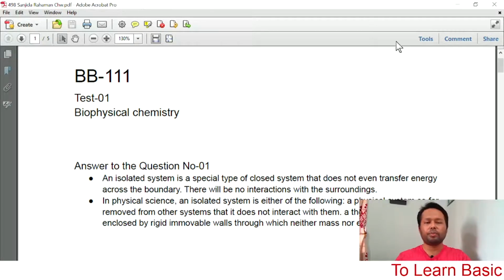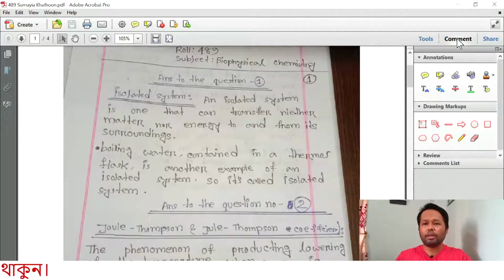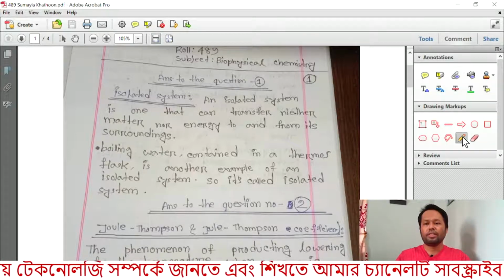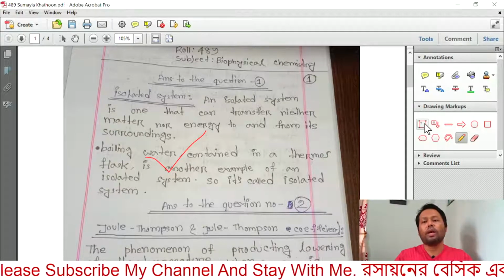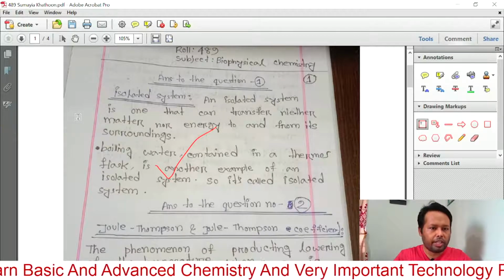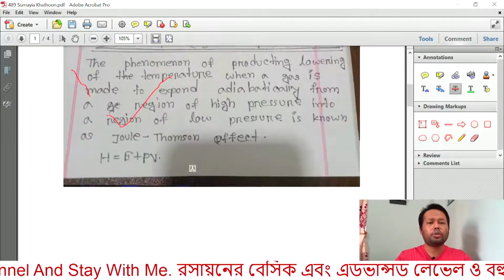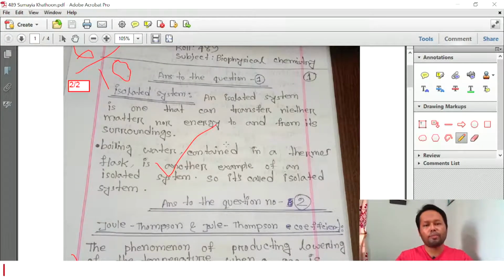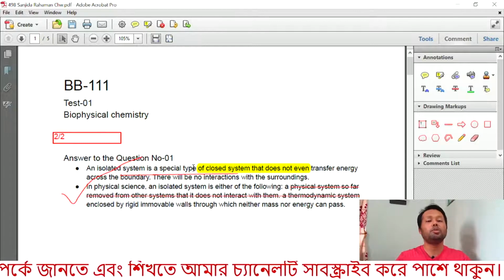TEACHERS: HOW TO CHECK EXAM COPIES / No More Print / Tips to check pdf exam copies/ Online Exam/ Eng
Hello everyone. Welcome to a new video to my channel. This video is for those who are teaching online and taking exam at online but facing difficulty to check the exam copies, especially pdf copies. Most of the time you might get a pdf file generated from a word file or pdf files generated from images. But, It is not so easy to edit the pdf files. However, if you are smart and know some tricks you might be able to do that. Even you don’t need to print your copies for checking. You can do marking, write your comments, and many more things. Therefore, today, I am going to show you; how easily you can check exam copies without printing. Just open your pdf file with adobe acrobat reader X version, go to the comment section and do whatever you want. Let’s see how it is possible.

Unacademy JEE
Ch-20 Chemistry
Khan Academy
Amader School
CC Designer
TED-Ed
Academic Lesson
Physics Wallah - Alakh Pandey
Shomu's Biology
MIT OpenCourseWare
Komali Mam
Michael Marshall
how to check online exam copies
no more print
tips to check online exam copies